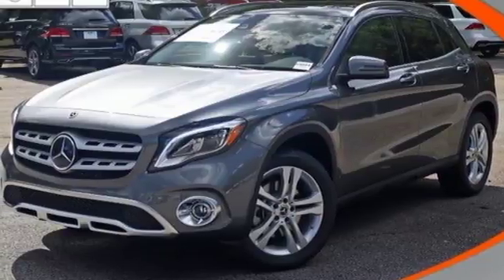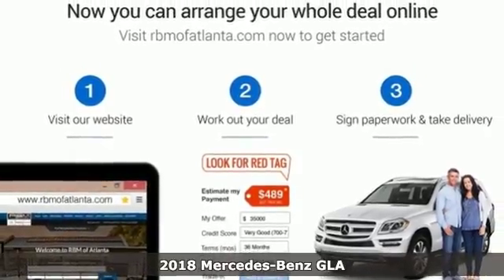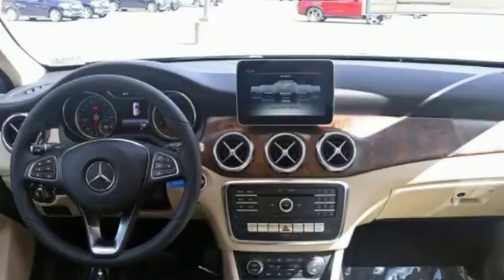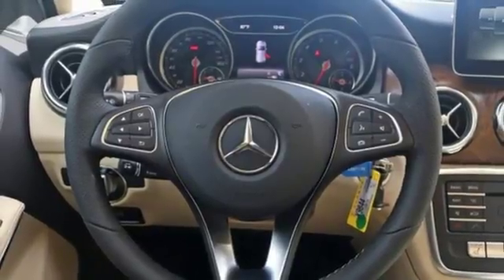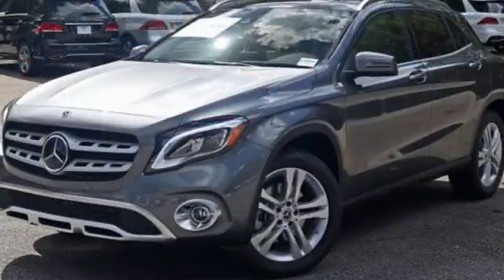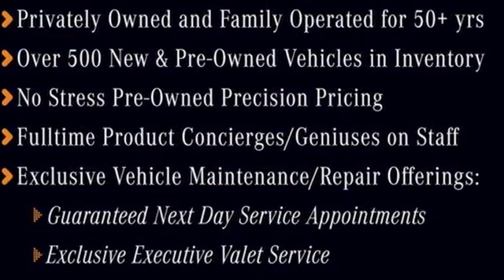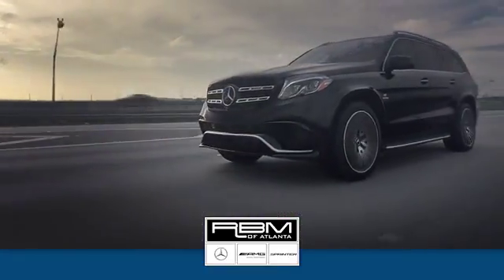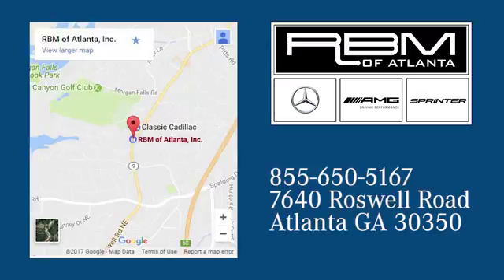New 2018 Mercedes-Benz GLA Atlanta GA Sandy Springs, GA K9844 - SOLD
Year: 2018
Make: Mercedes-Benz
Model: GLA
Trim: GLA 250
Engine: 4 Cyl. 2.0 L
Transmission: Automatic
Color: Mountain Grey Metallic
Interior: Sahara Beige
Stock #: K9844
VIN: WDCTG4EB2JJ432234
WHEELS: 18 TWIN 5-SPOKE ALLOY, WHEEL LOCKS, SMARTPHONE INTEGRATION -inc: Android Auto, Apple CarPlay, Smartphone Integration (14U), SATIN BROWN POPLAR WOOD TRIM, SAHARA BEIGE, MB-TEX UPHOLSTERY, PREMIUM PACKAGE -inc: KEYLESS GO, Heated Front Seats, Blind Spot Assist, SIRIUSXM Satellite Radio, HANDS-FREE ACCESS, PANORAMA SUNROOF, MOUNTAIN GREY METALLIC, LED LOGO PROJECTOR, FULL LED HEADLAMPS. This Mercedes-Benz GLA has a powerful Intercooled Turbo Premium Unleaded I-4 2.0 L/121 engine powering this Automatic transmission.*These Packages Will Make Your Mercedes-Benz GLA GLA 250 The Envy of Your Friends *CONVENIENCE PACKAGE -inc: Garage Door Opener, Compass Display in rearview mirror, Auto-Dimming Rearview & Driver-Side Mirrors , BEIGE ROOF LINER, AMBIENT LIGHTING (12 COLORS), Wireless Streaming, Window Grid Antenna, Urethane Gear Shift Knob, Trunk/Hatch Auto-Latch, Trip Computer, Transmission: 7-Speed DCT Dual-Clutch Automatic -inc: touch shift, Eco and Sport shift program, Tracker System, Tires: 225/40R18 All-Season, Tire Specific Low Tire Pressure Warning, Systems Monitor, Strut Front Suspension w/Coil Springs, Smart Device Integration, Side Impact Beams, Roof Rack Rails Only, Rigid Cargo Cover, Remote Releases -Inc: Power Cargo Access, Remote Keyless Entry w/Integrated Key Transmitter, 4 Door Curb/Courtesy, Illuminated Entry and Panic Button.* Stop By Today *Treat yourself- stop by RBM of Atlanta located at 7640 Roswell Road, Atlanta, GA 30350 to make this car yours today!

Address:
7640 Roswell Road